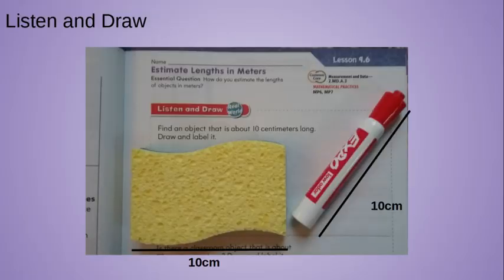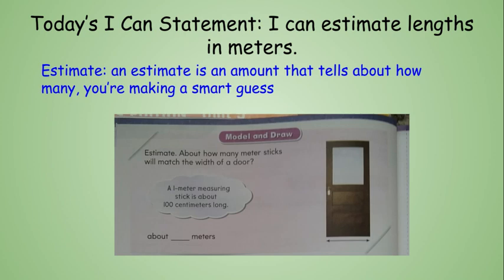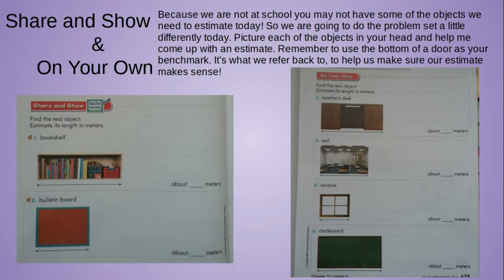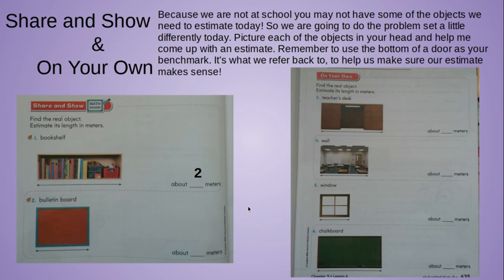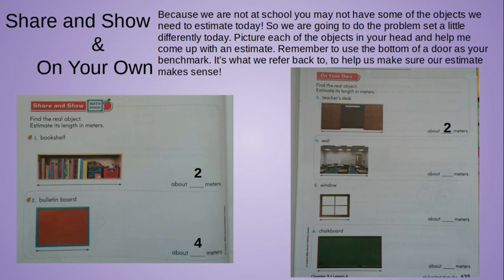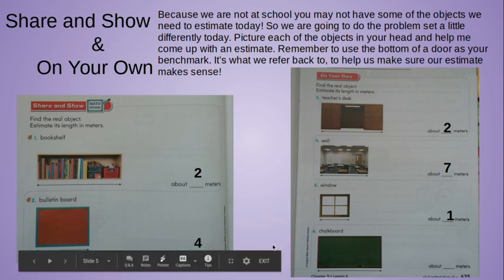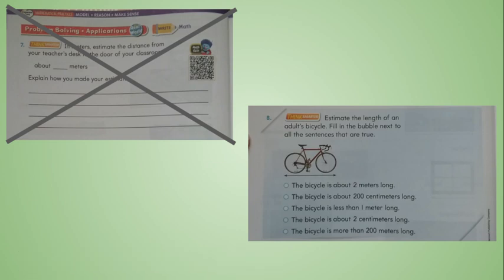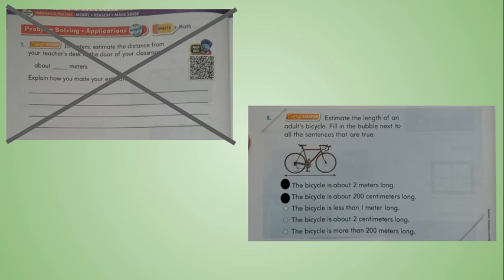Math lesson 9.6 Estimate Meters